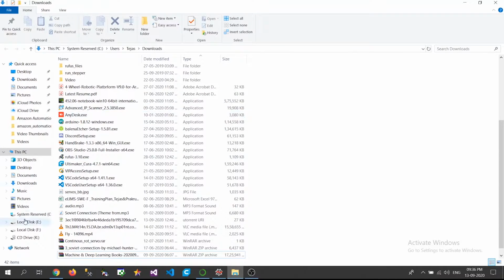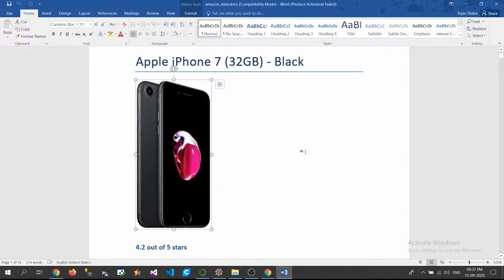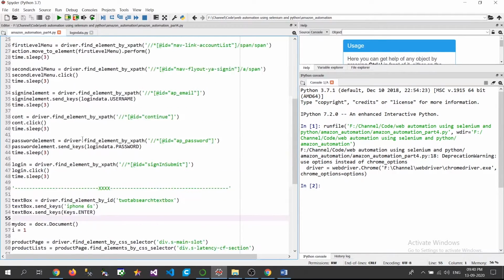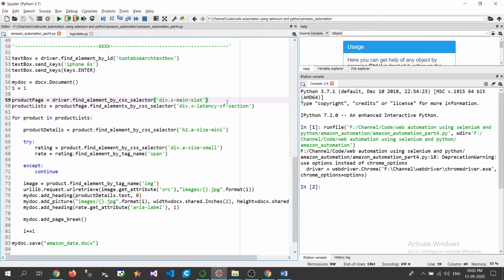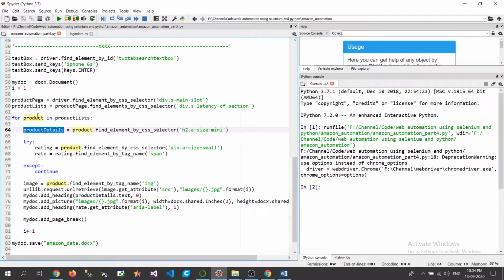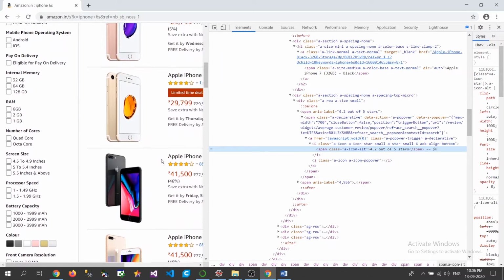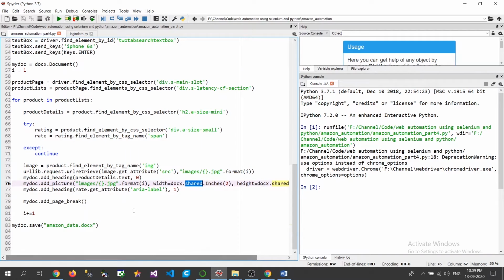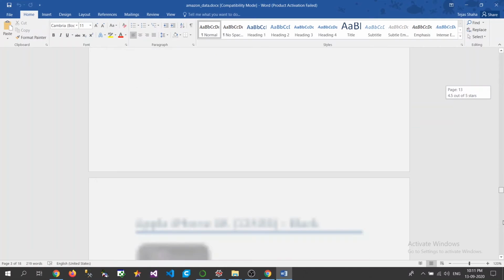Amazon Automation With Selenium and Python | Part 4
Hello Guys, This is the last video of the amazon automation series. This is the fourth video on amazon automation, in this video, we will get the product name - product image - product rating.

The coding part is not that tough, get access to all elements, and use the functions provided in selenium python. We need to understand how the element works and what property is to be accessed. The more you code the easier it will get. All the important links are added below:

Useful Links

Useful Series